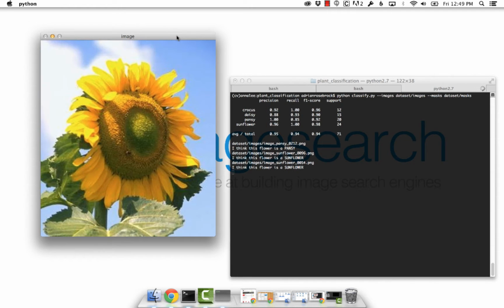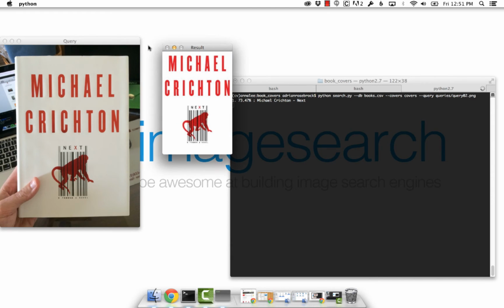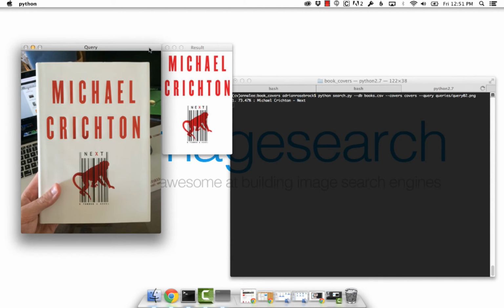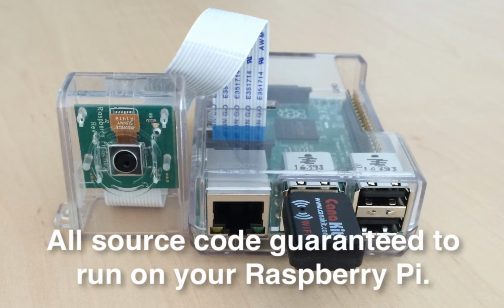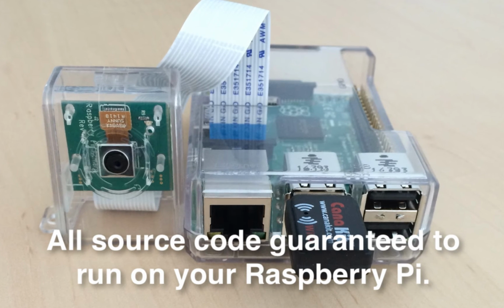Practical Python and OpenCV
Are you interested in computer vision and image processing, but don't know where to start? My new 2nd edition of Practical Python and OpenCV + Case Studies is your guaranteed quick start guide to learning the fundamentals of computer vision and image processing using Python and OpenCV.